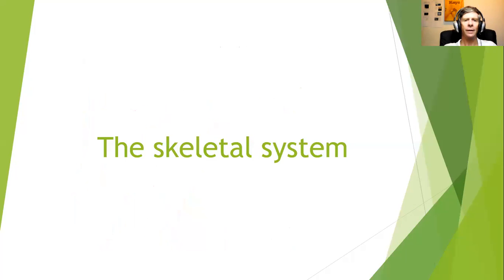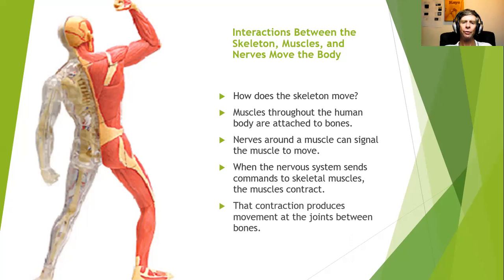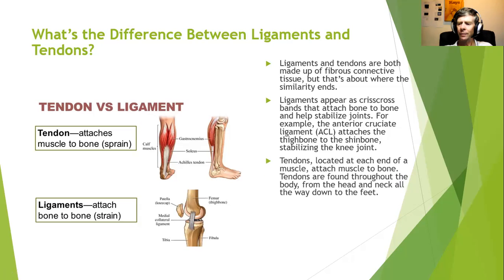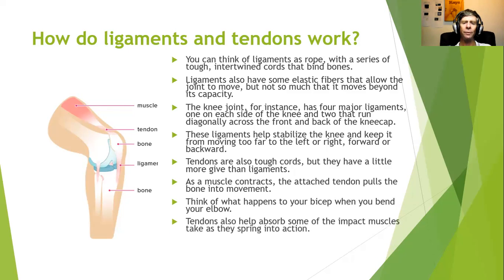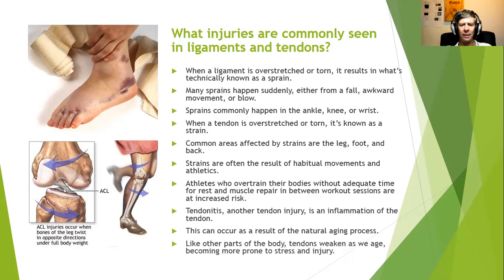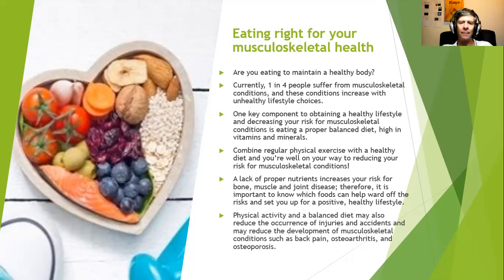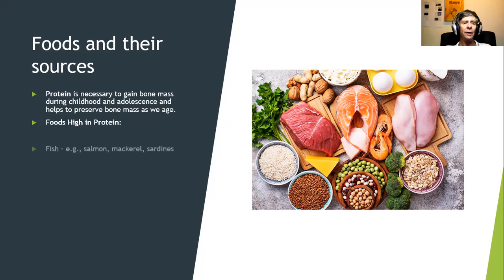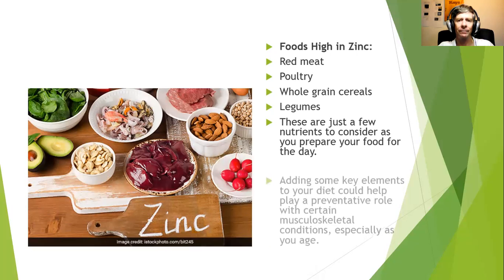Tech Tuesday - musculoskeletal system part 2